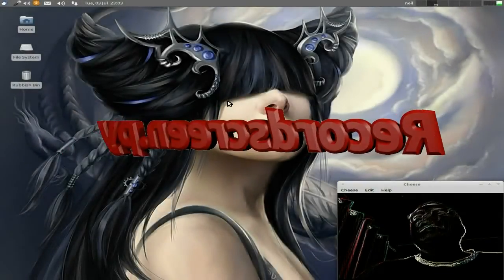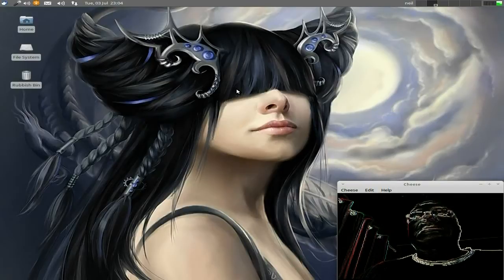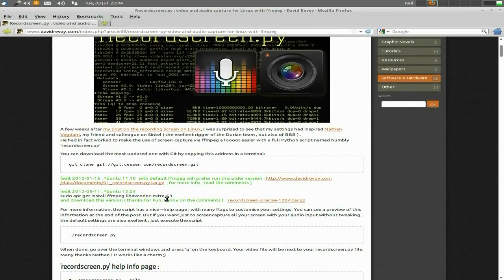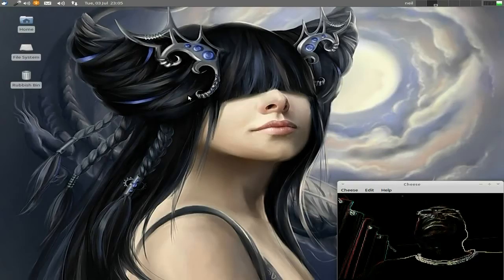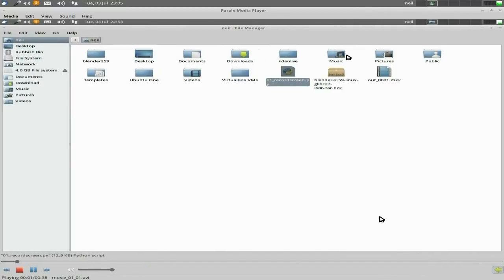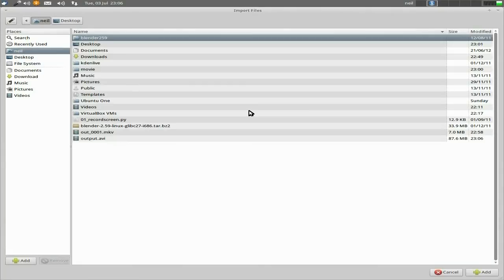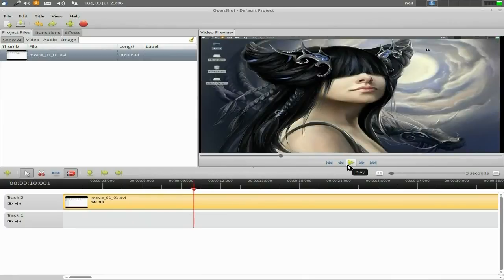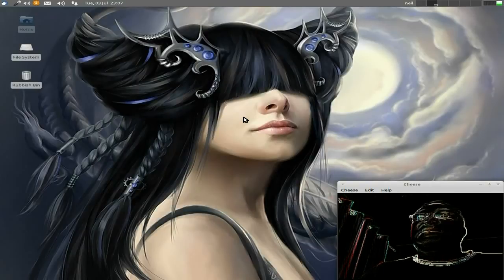Recordscreen.py.....Ffmpeg With Python.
Here is one for all you screencasters who may be having probs or just wanna try somthing different and it's called screenrecord, and its been around for a little while so go give it a try. bumper!!